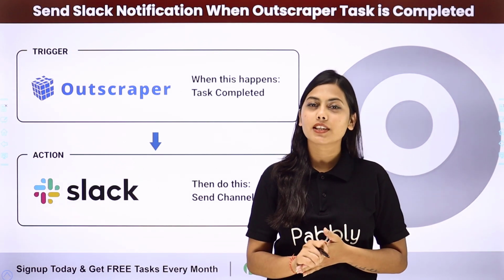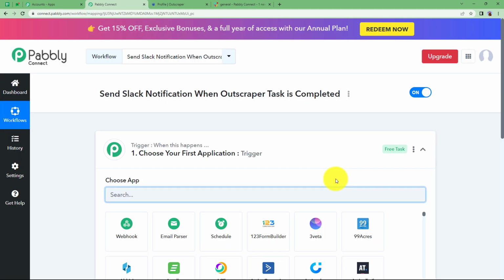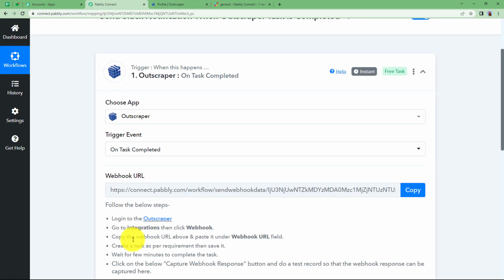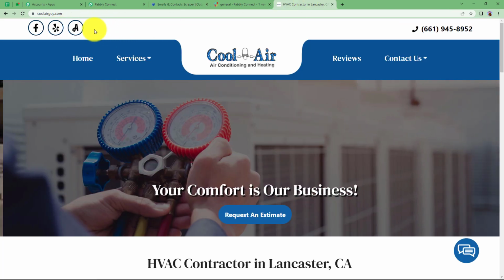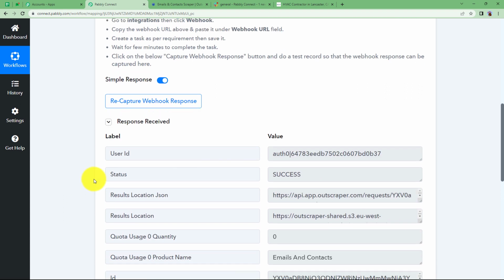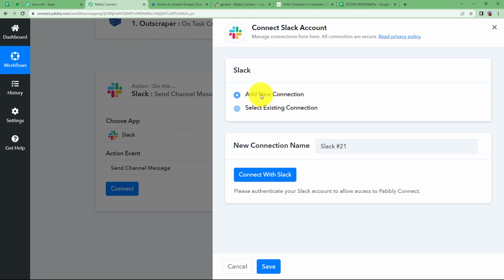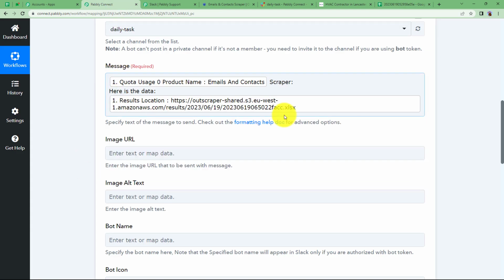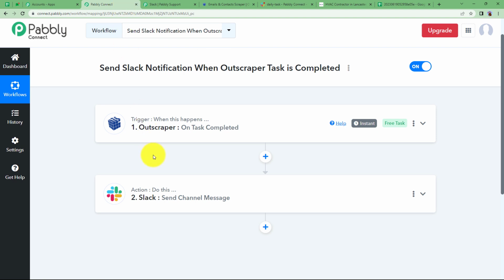How to Send Slack Notification When Outscraper Task is Completed - Outscraper to Slack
In this video, we will learn Outscraper to Slack Integration using Pabbly Connect.
With this integration, you can set up notifications to be sent directly to your Slack whenever an Outscraper task is completed. You can stay informed in real-time about the progress of your data extraction tasks, ensuring efficient collaboration and timely decision-making.

1. Automation: Pabbly Connect offers automation capabilities that can help you automate mundane and repetitive tasks. This allows you to save time, money and resources.

2. Integration: Pabbly Connect provides a wide range of integrations so that you can connect different web services with each other. This helps you to create smarter workflow processes and make your business more efficient.

3. Security: Pabbly Connect takes security seriously and provides an industry-standard security system to protect your data and applications.

4. Scalability: Pabbly Connect is highly scalable and allows you to easily add new applications and services to your workflow.

 5. Cost-effective: Pabbly Connect is cost-effective and provides plans for different business sizes.